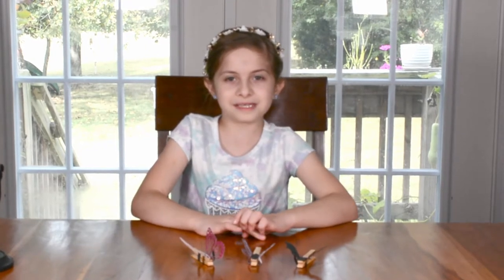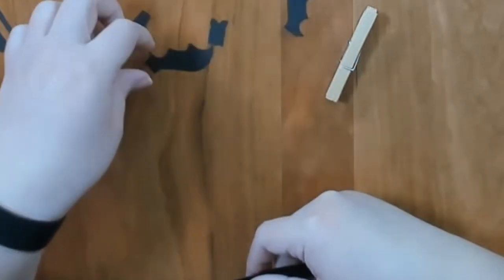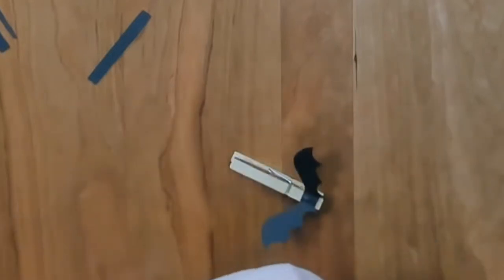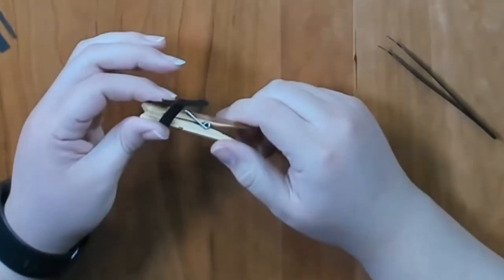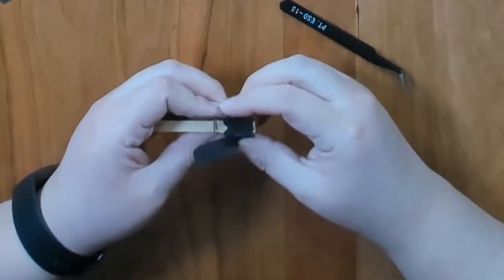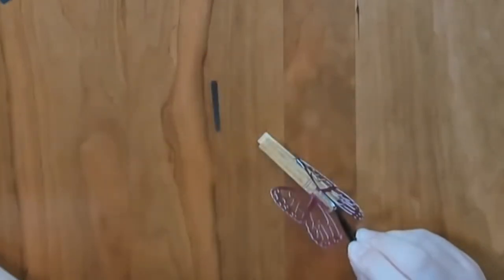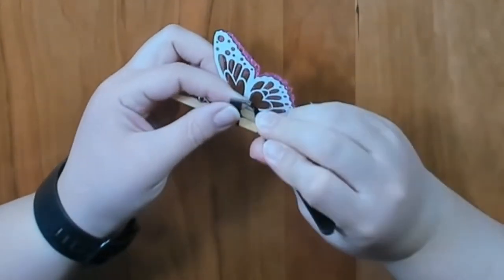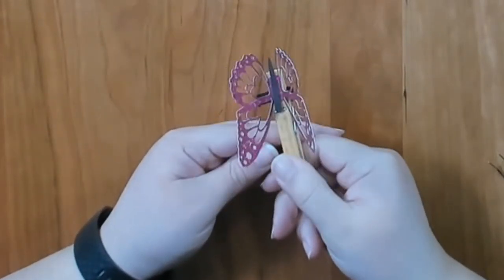How to Make a Wing Flapping Clothespin Butterfly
Tiny Girl and Mom makes butterfly clothespin automaton tutorial.  We go over how to make your own clothespin butterfly with flapping wings.